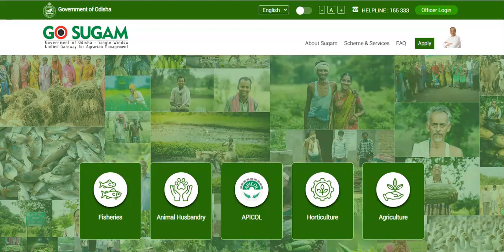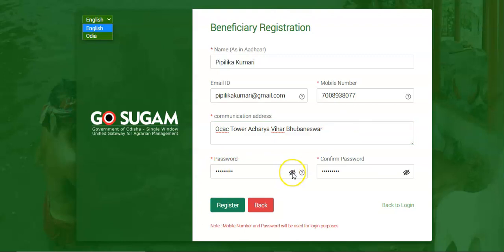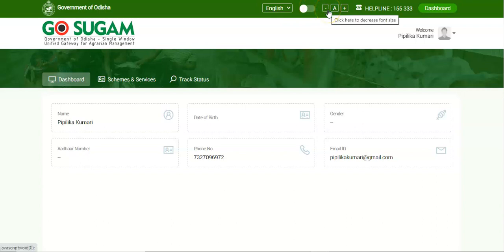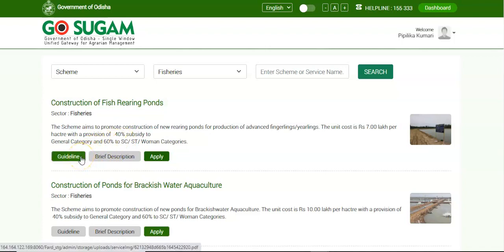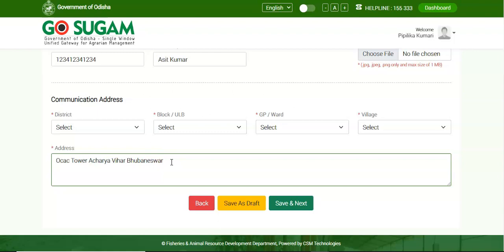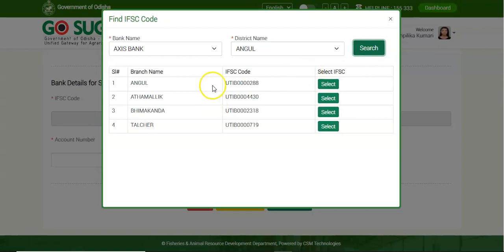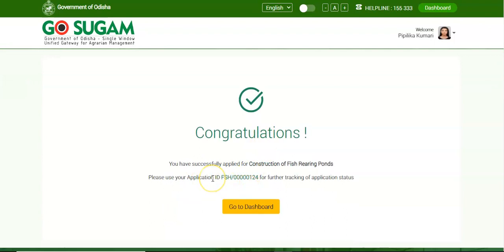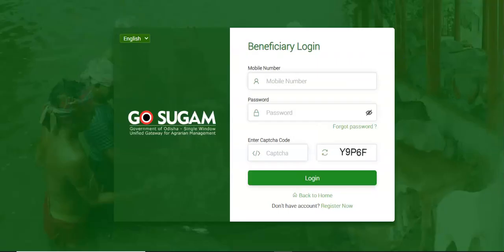ଗୋ_ସୁଗମ ପୋର୍ଟାଲ୍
କୃଷି ବିକାଶ ଓ କୃଷକ କଲ୍ୟାଣ ନିମନ୍ତେ ମାନ୍ୟବରମୁଖ୍ୟମନ୍ତ୍ରୀ ନୂତନ କୃଷିକଲ୍ୟାଣକାରୀ_ସେବା ଗୋ-ସୁଗମ କୃଷି ଉଦ୍ୟୋଗୀଙ୍କ ପାଇଁ ଏକକ ଓ୍ୱିଣ୍ଡୋ ପୋର୍ଟାଲ | ଏହି ପୋର୍ଟାଲ ଜରିଆରେ କୃଷି ଓ ଆନୁସଙ୍ଗିକ ବିଭାଗର ବିଭିନ୍ନ ଯୋଜନାର ଲାଭ ହିତାଧିକାରୀମାନେ ଅନଲାଇନରେ ପାଇପାରିବେ